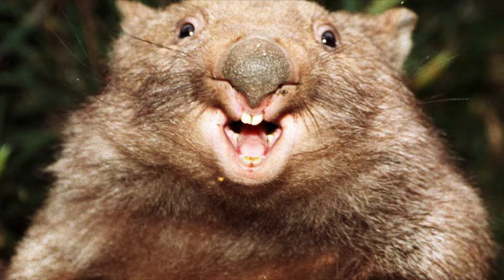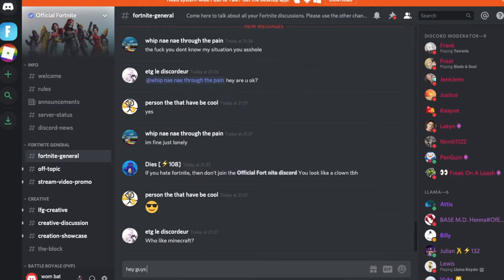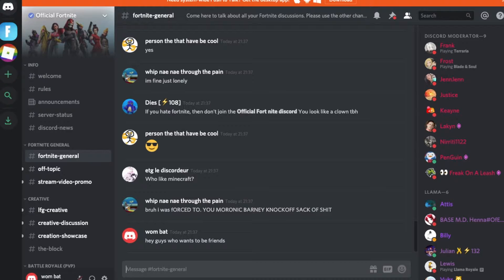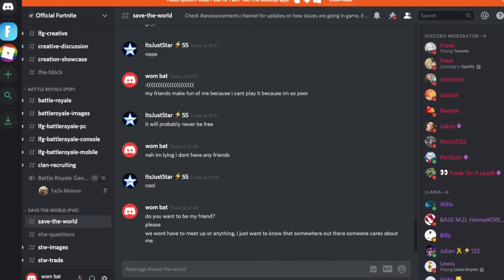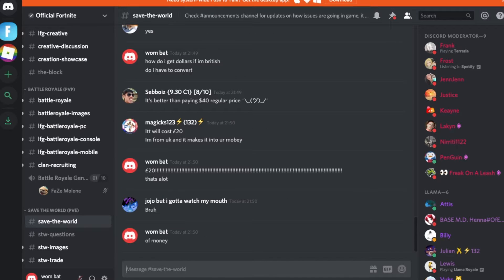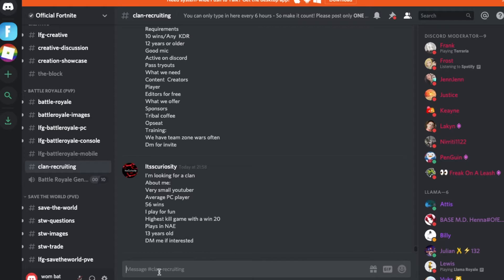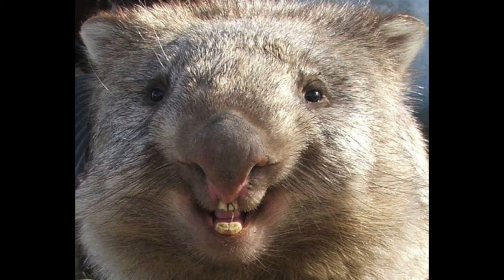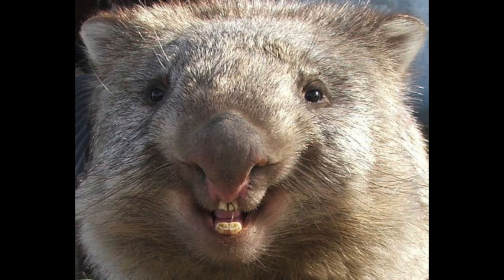MAKING FRIENDS ON DISCORD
This took very long to make. And now I have to retype all of this out because for some reason YouTube only uploaded the first 2:30.